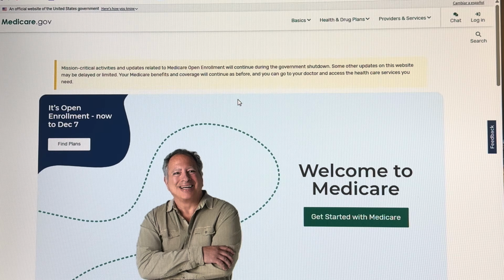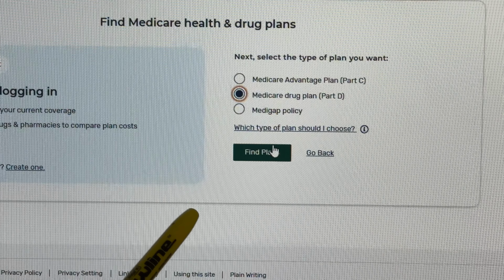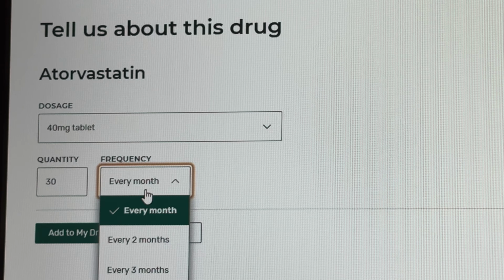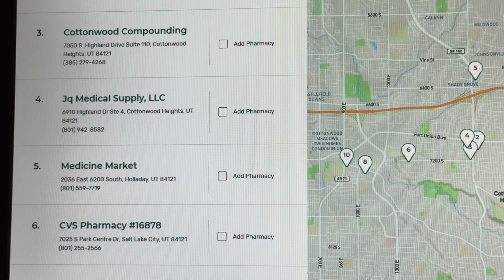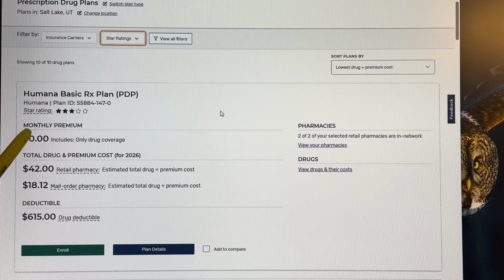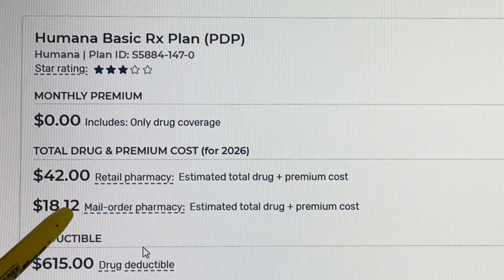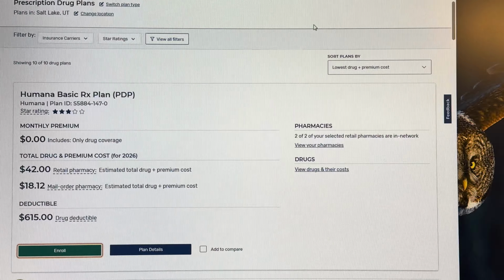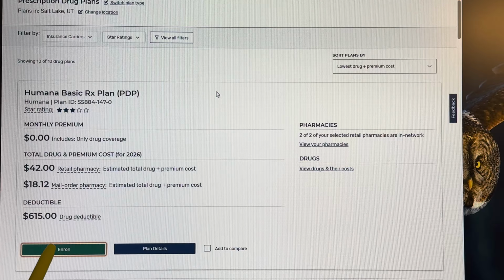Medicare drug plan finder